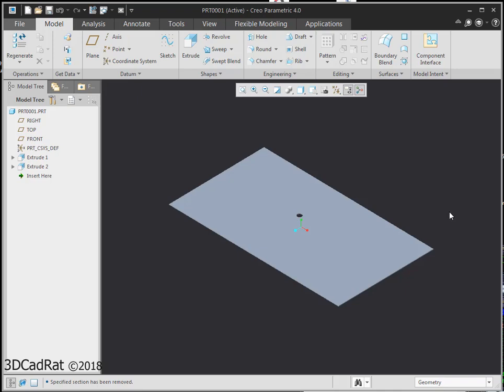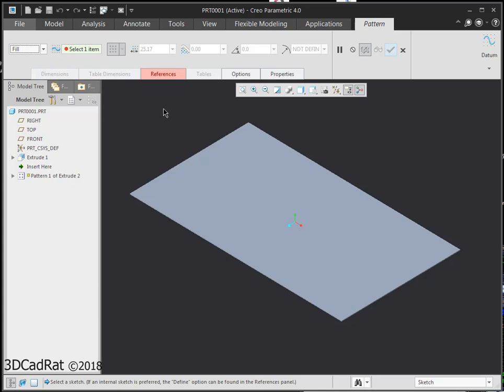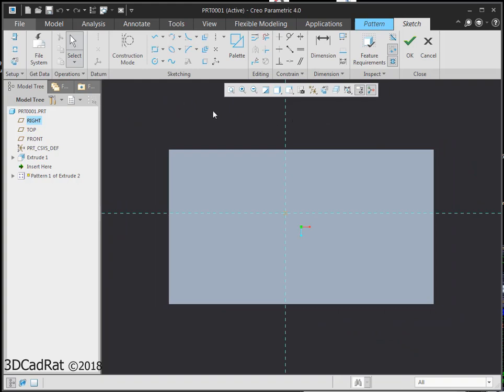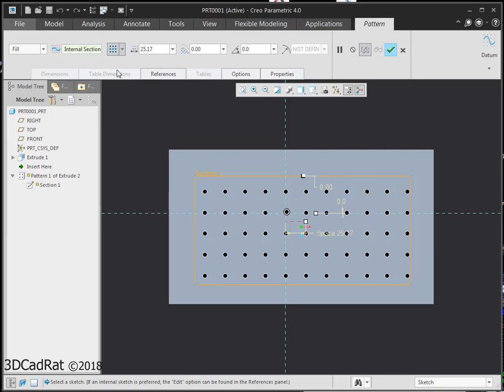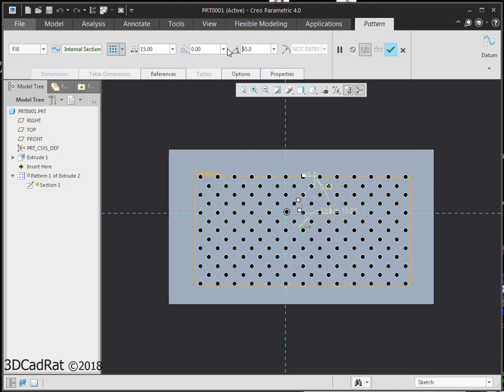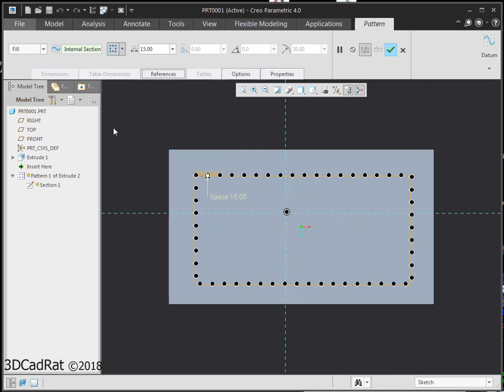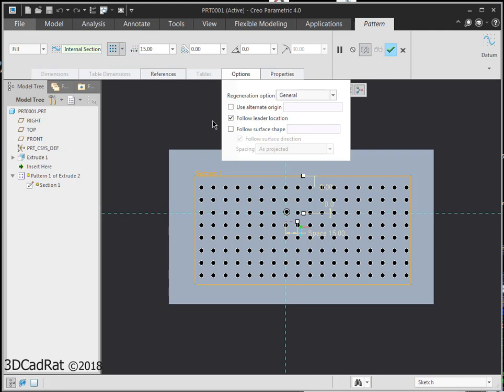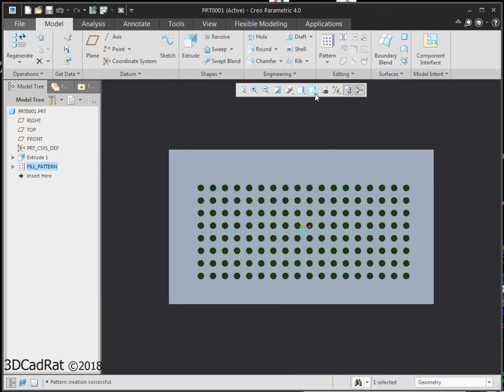Creo Parametric - Fill Pattern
Creo Parametric tutorial for creating a Fill Pattern